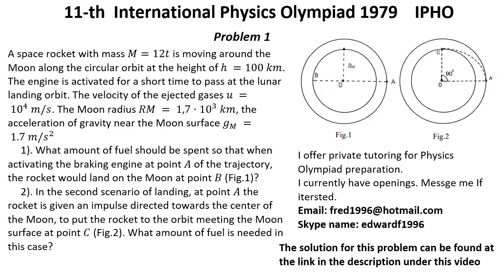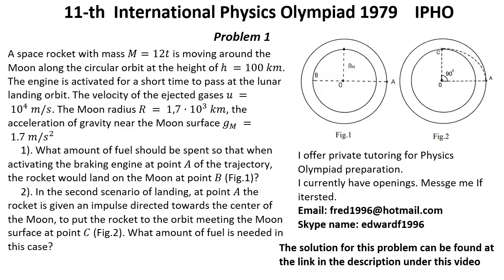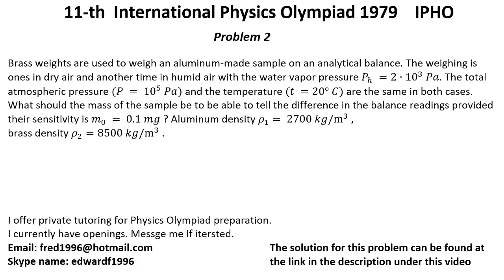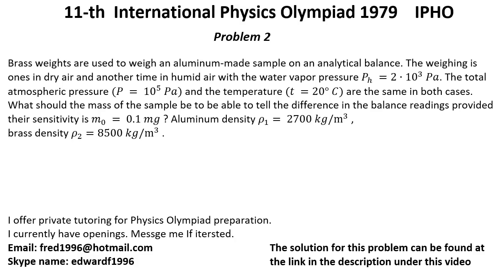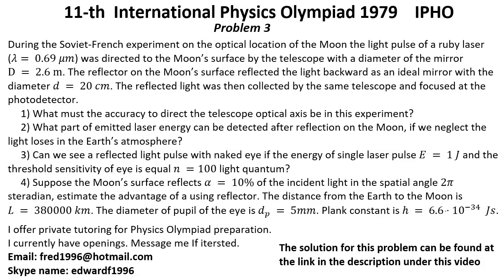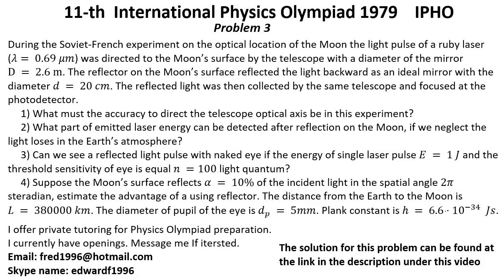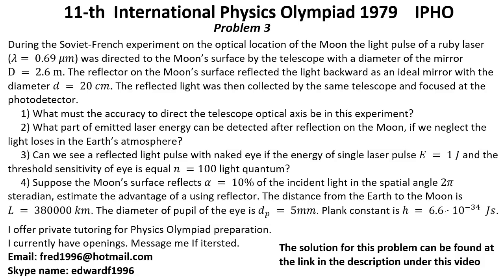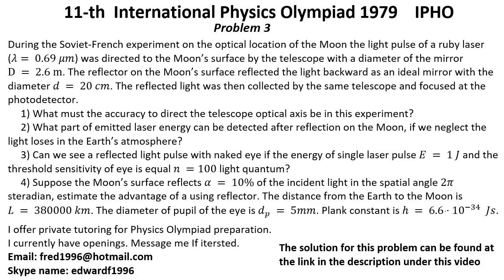11-th International Physics Olympiad 1979 IPHO Problems 1-3.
In this video I presented problems 1-3 from 1979 year 11-th International Physics Olympiad IPHO.

fred1996  @hotmail.com
or use Skype name: edwardf1996
Eduard

AMC 10
AMC 12
AIME
USAJMO
USAMO

0:36 Problem 1

2:44 Problem 2

4:30 Problem 3